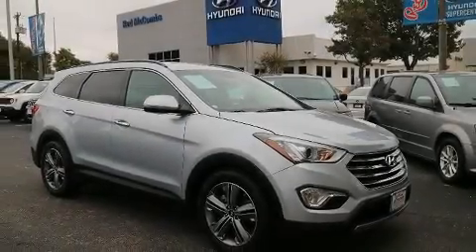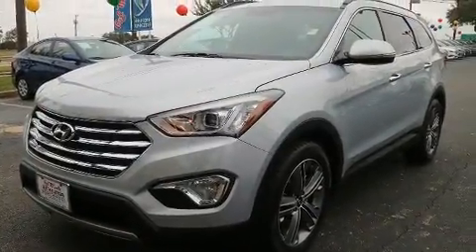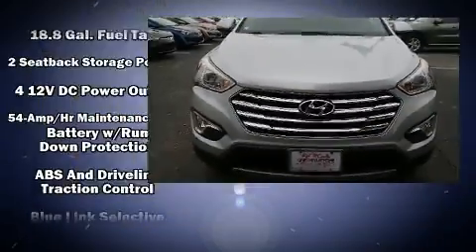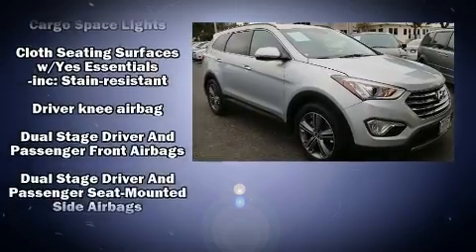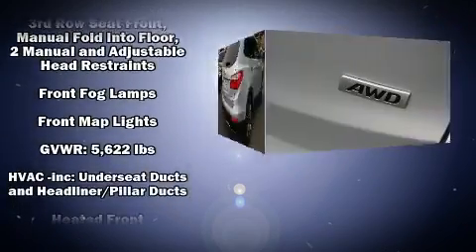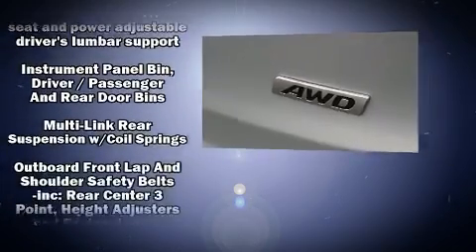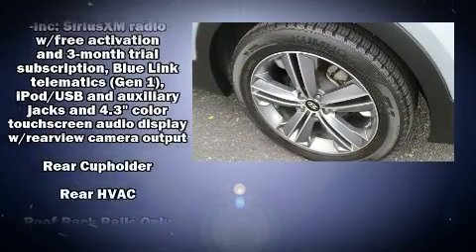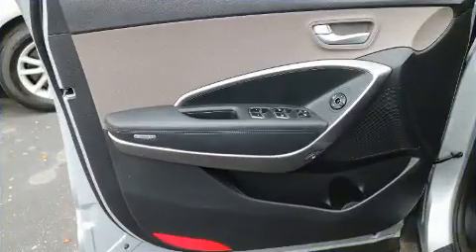2015 Hyundai Santa Fe GLS in San Antonio, TX 78249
You can expect a lot from the 2015 Hyundai Santa Fe. It features an automatic transmission, all-wheel drive, and a 3.3 liter 6 cylinder engine. Hyundai prioritized comfort and style by including: a tachometer, a trip computer, heated seats, air conditioning, front fog lights, remote keyless entry, and power windows. Third row seats provide an even greater maximum passenger capacity. With side curtain airbags supplementing the rest of the safety network, you can be assured that you and your passengers will experience top-tier protection. It also arrives with a Carfax history report, indicating just one previous owner. We know that you have high expectations, and we enjoy the challenge of meeting and exceeding them! Please don't hesitate to give us a call.